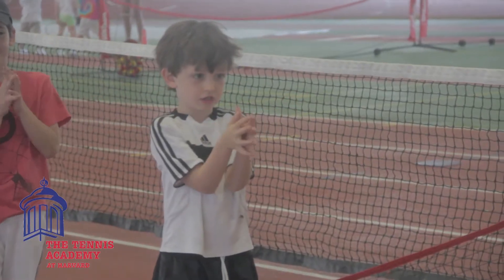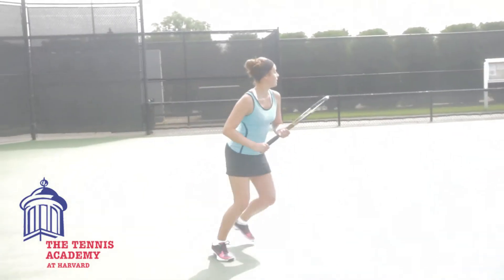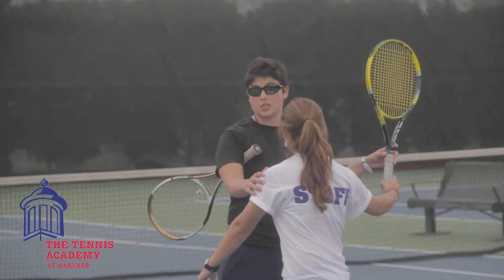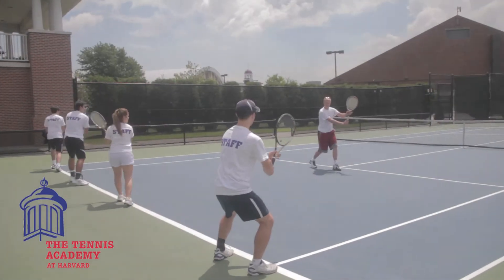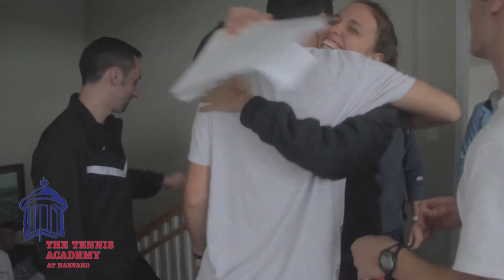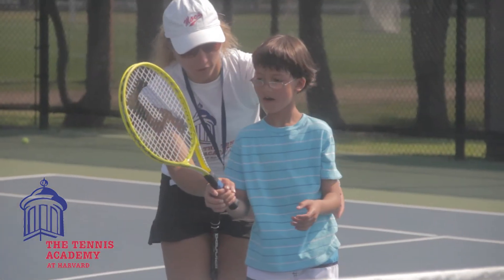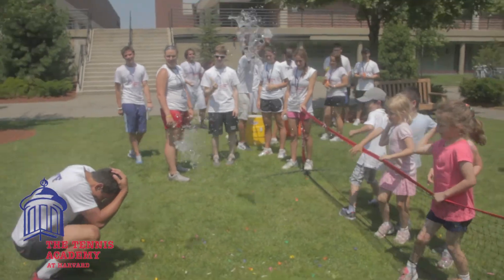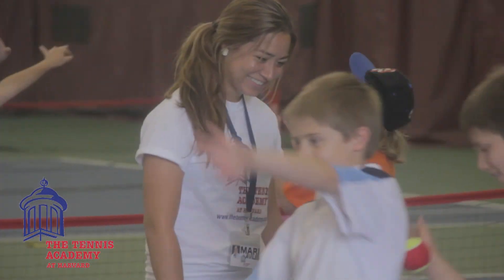Director of Tennis